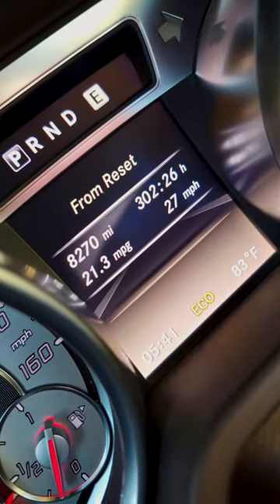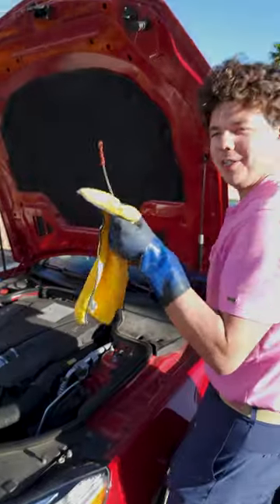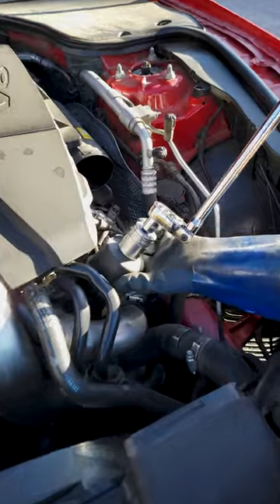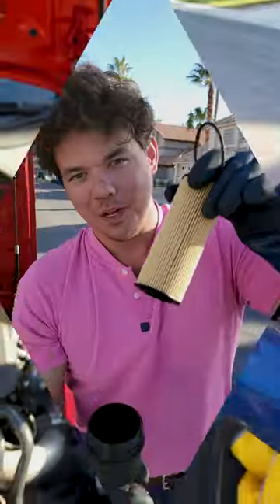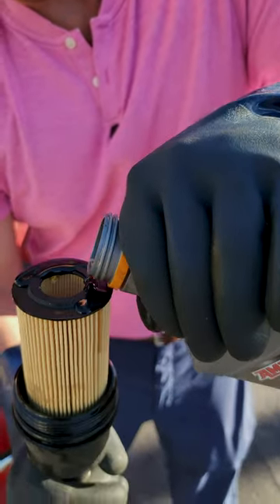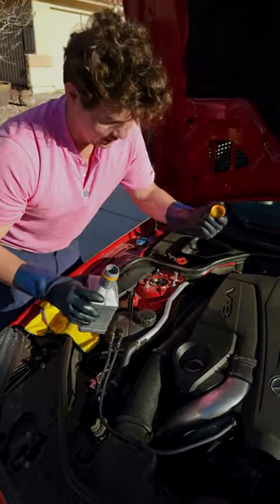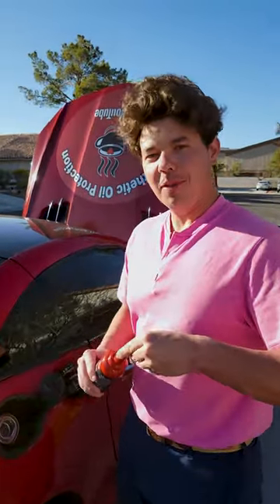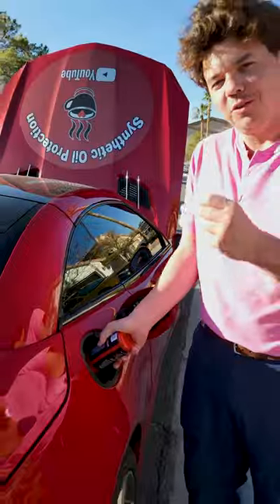Change this filter at half way mark